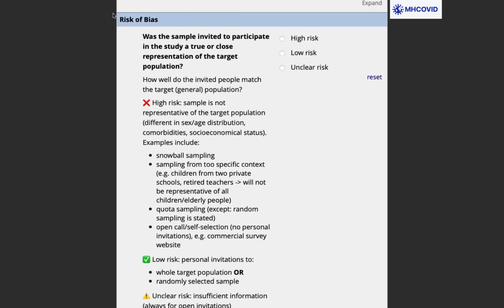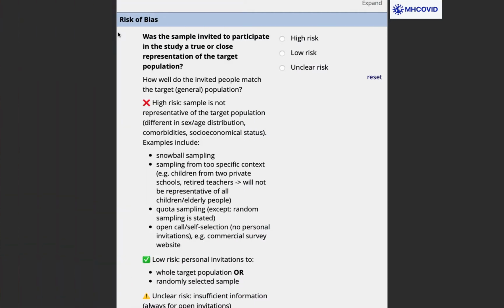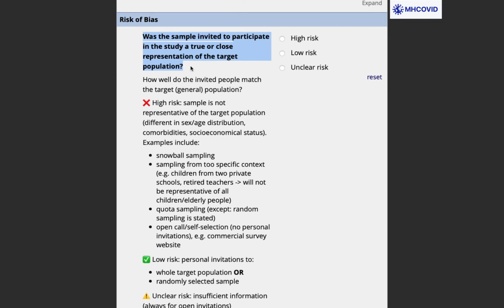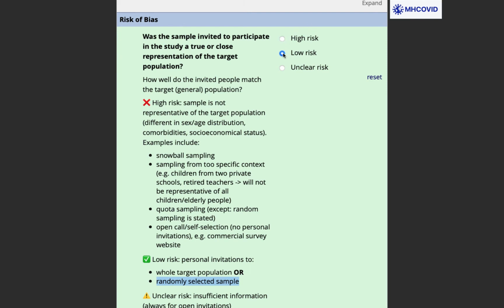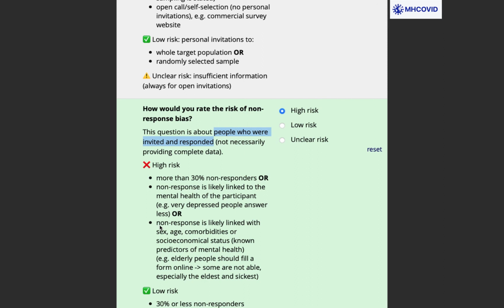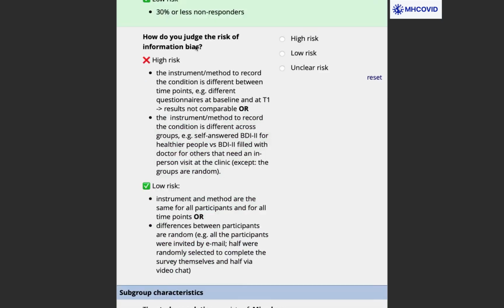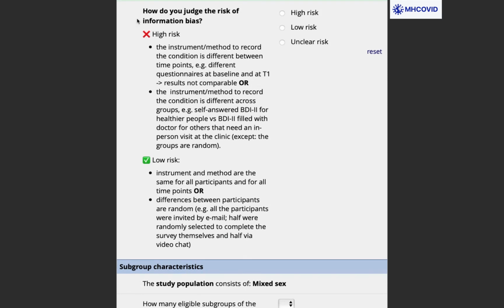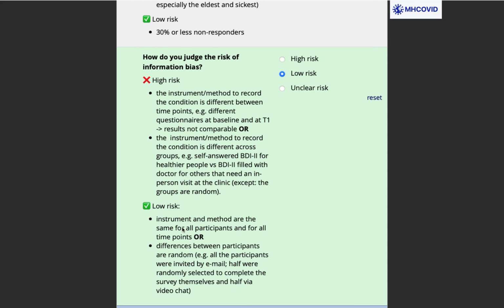MHCOVID training: Evaluating Risk of Bias in prevalence studies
This is an education video for our amazing MHCOVID crowd, the volunteer scientists who extract data for the MHCOVID project. The MHCOVID project is a living online systematic review of scientific evidence about changes in the prevalence of mental health issues due to the COVID-19 pandemic and containment measures.

This video describes the screening process using the full article text. There are two other educational videos, one about screening and tagging articles and one about data extraction